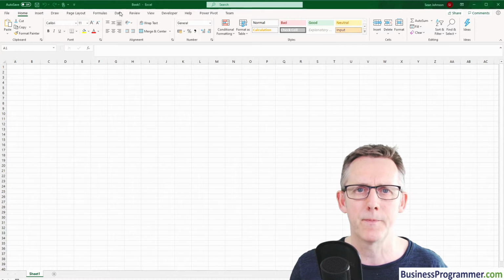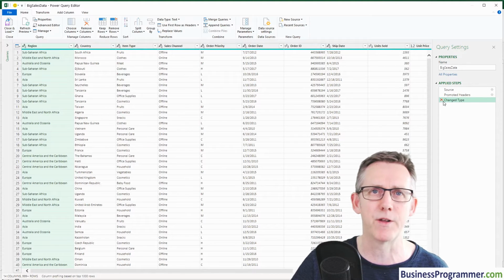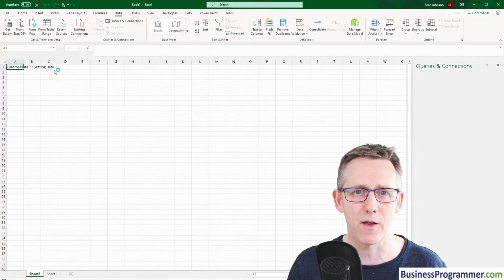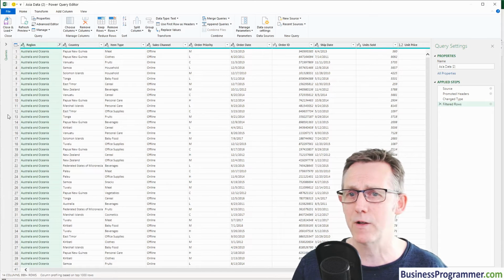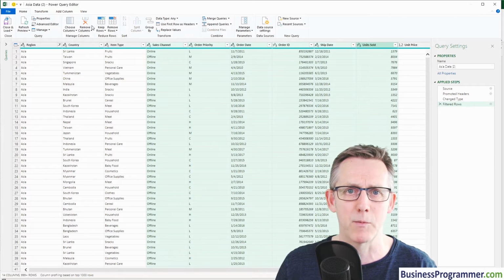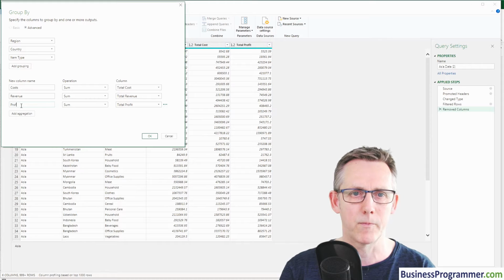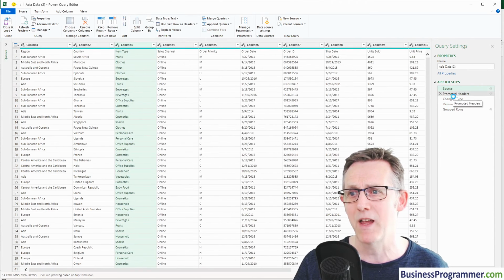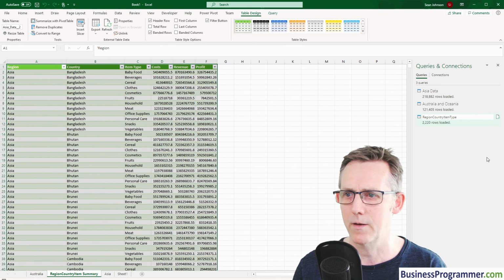Use Power Query To Import Text File into Excel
When you need to import CSV text files into Excel that have more rows than Excel can handle, consider using power query to break the huge file into multiple tabs.
Power Query Reference with reviews
VBA Reference with reviews

In this tutorial, I show you how to import a text file to Excel that contains over 1,500,000 rows of data, Excel can only handle 1,048,576 of data.
We solve this problem by using Power Query to load this huge text file, then break the data into separate Excel worksheets using copies of the same power query connection.

Businessprogrammer.com article that goes with this video can be found

This video covers Power BI's (powerbi) Excel power query functionality.

If you do use one of the links, thanks I appreciate it.